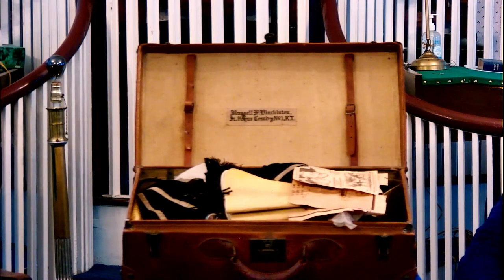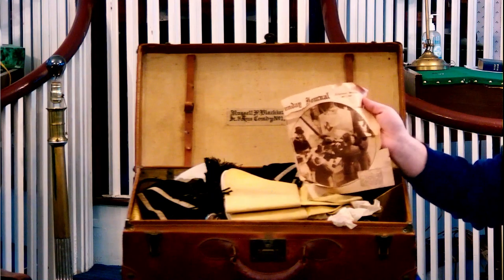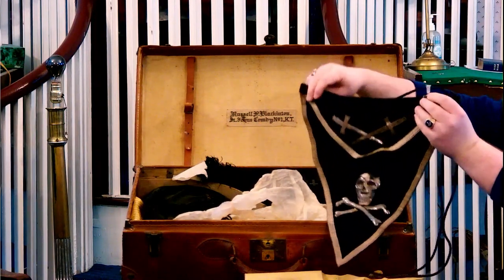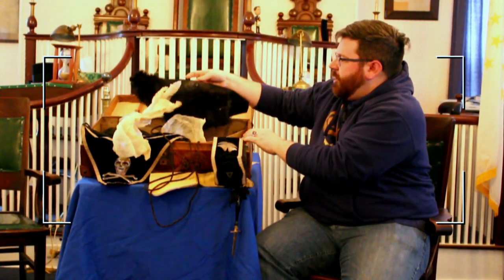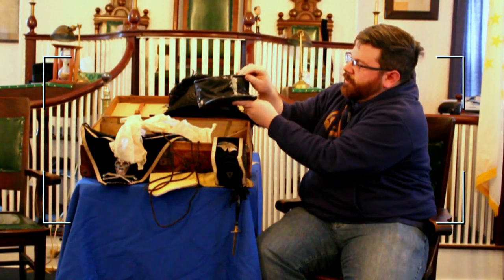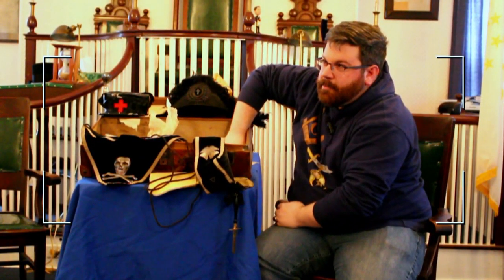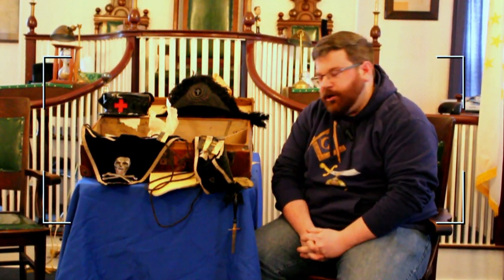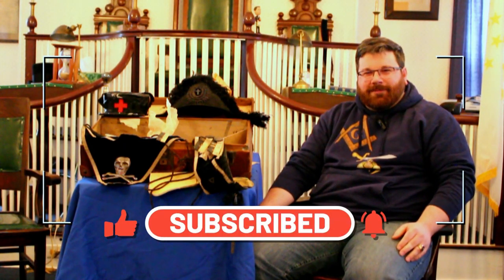Masonic Curators - 133 - Commandary Suitcase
In this episode, John Wilder tells us about the contents in a Commandery Suitcase.